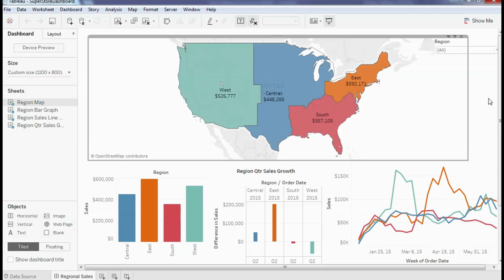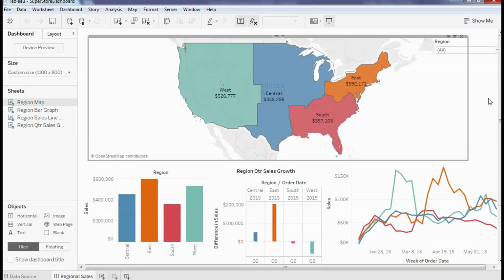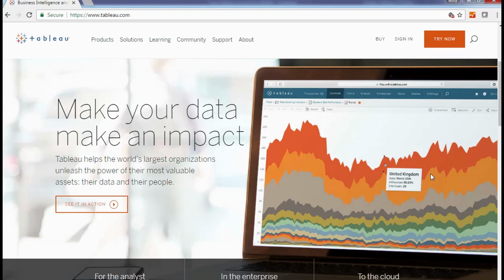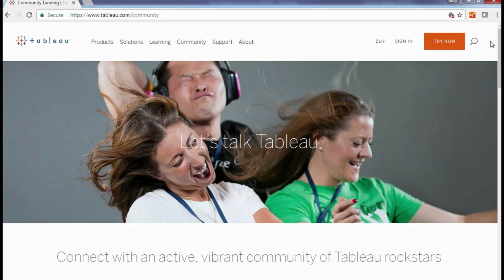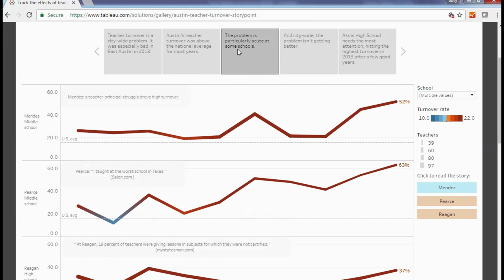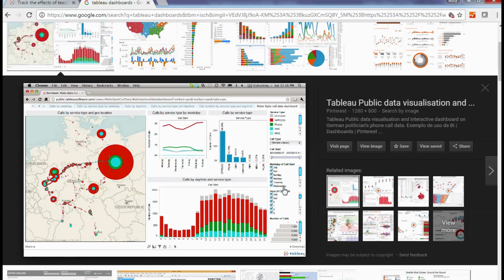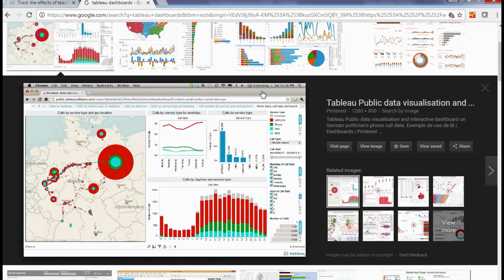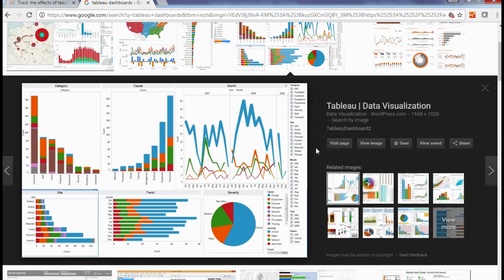How To Create A Dashboard: What Is Tableau?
Read more about how to create a dashboard for data science and data analysis

When doing data analysis you want to discover insights quickly!

You also want to communicate your insights to you business user in the best way possible.

Creating a data dashboard is a great way to show your insights visually to your business user.

In this video on how to create a dashboard you will learn:
- What Tableau is
- How can you use Tableau to create a dashboard
- What kinds of dashboards can you create with Tableau

Watch this overview of Tableau and then watch Section 1B to learn how to install Tableau (they offer a free 30 day trial!).